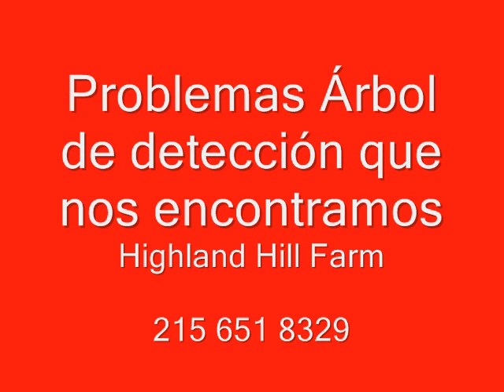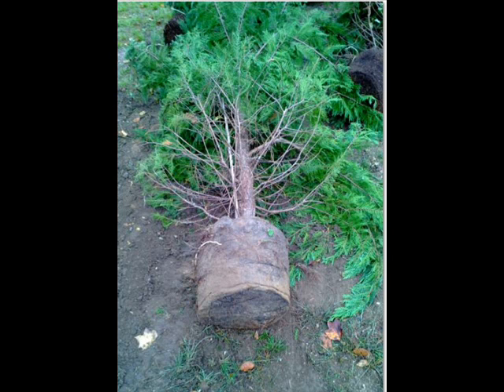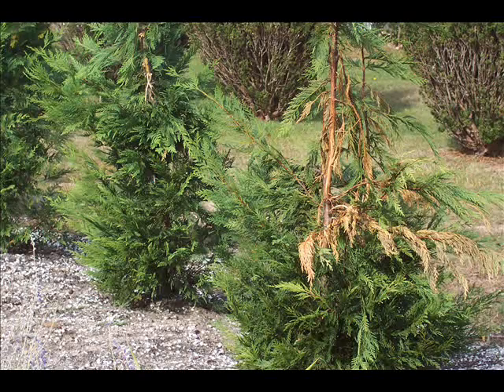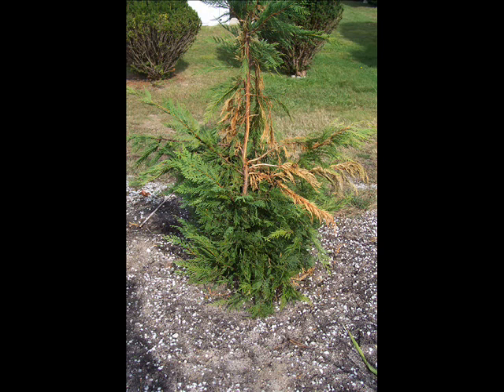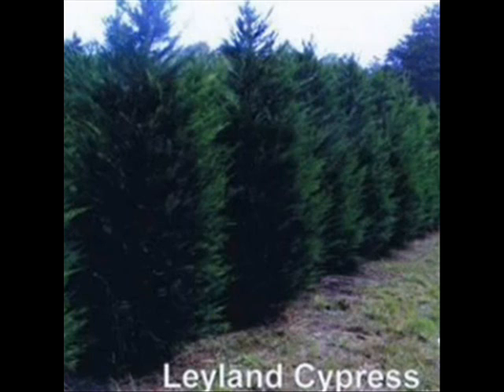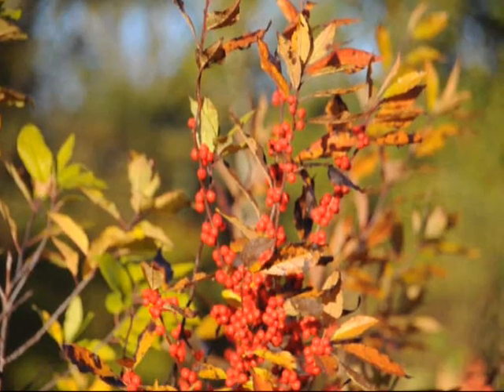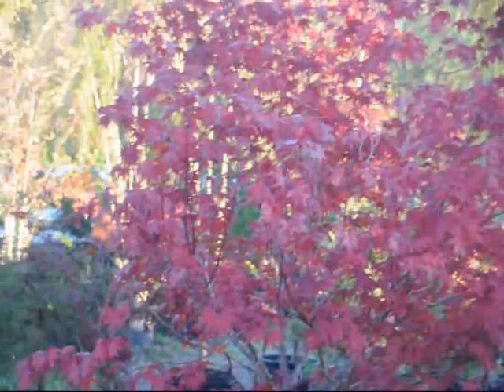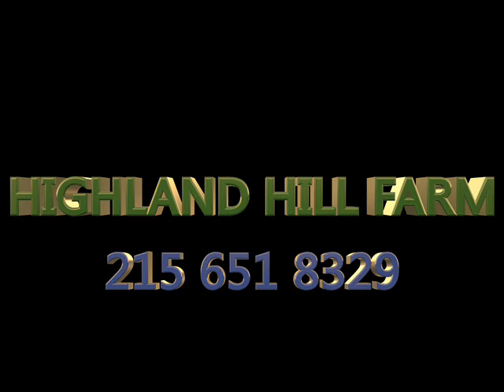Sólo una semana más en nuestros trabajos de paisajismo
Problemas resueltos árbol
¿Qué salió mal con estos Trese
Por favor, quitar las ollas árboles para plantar
Consejos de plantación del árbol
Consejos sobre los árboles de su jardín
Ejemplos de árboles Entregamos y Plantas
Deer daños causados ​​por los ciervos
Problemas Árbol de detección que hemos encontrado
Problemas del árbol que hemos encontrado
Crecer los árboles y sus problemas

Casa , betula , Betula nigra , Betula nigra río abedul, árboles de humedales , los humedales, patrimonio río abedul, abedules patrimonio , Patrimonio River 3 árboles de abedul madre , rápido crecimiento , ez creciendo , cipreses de detección , cipreses de la vida privada , Leyland Cipreses , Cypress árboles ,4- 5 ft árboles, crecen los cipreses de Leyland , nombre común preferente , Leyland Cypress familiares, Cupressaceae , Cuprocyparis son grandes muy rápido crecimiento de los árboles, de hoja perenne , de estrecha cónica o columnar hábito , con pequeñas hojas de escamas , de densa aerosoles , problemas de árboles , ciervos, venados, masajes árboles dañados , los árboles dañados por los venados , macetas , árboles en macetas